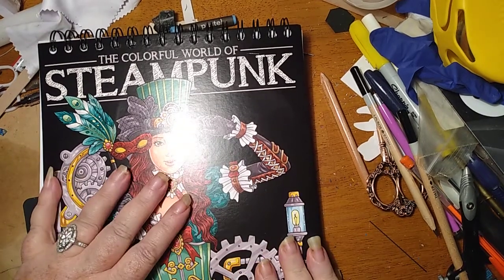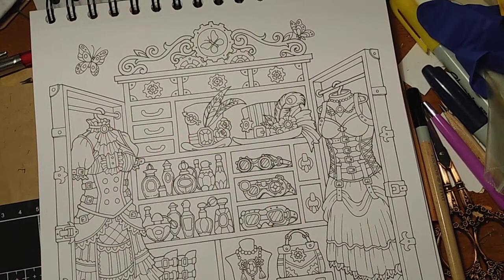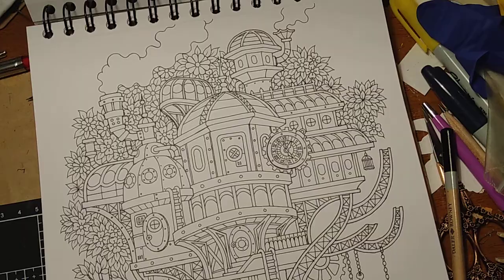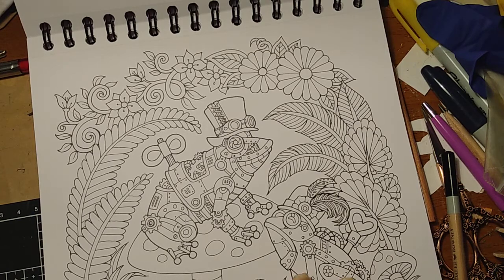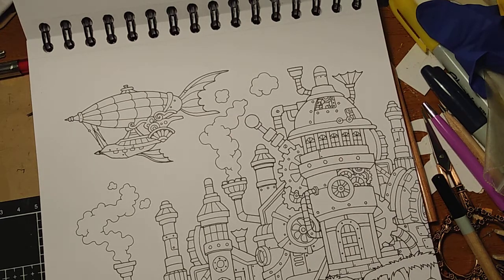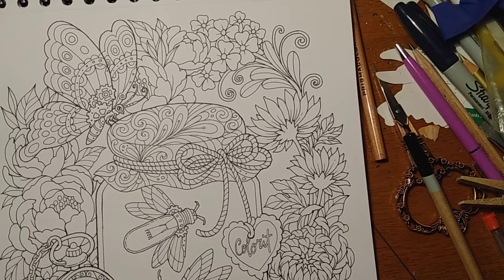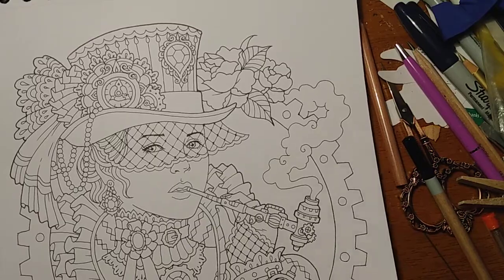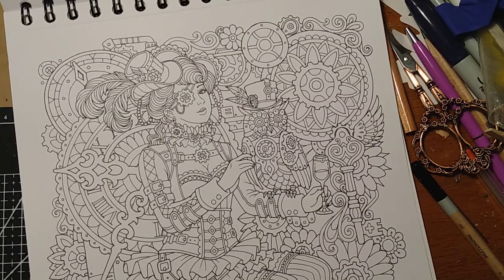Flip through the Colorful World of Steampunk by Colorit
doing a flip through of the coloring book The Colorful World of Steampunk by Colorit.

this channel is for people over the age of 16,  if you're under the age of 16, please stay off my channel.